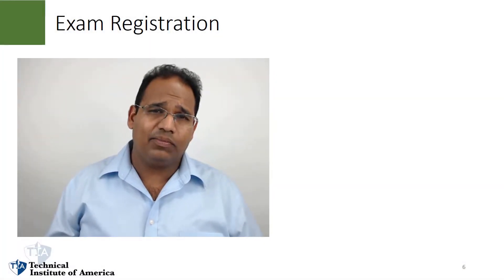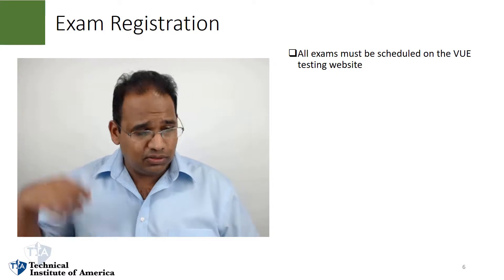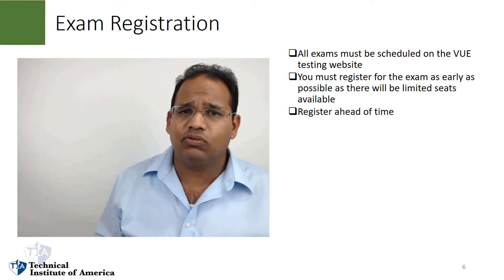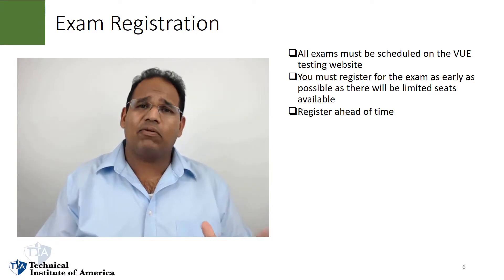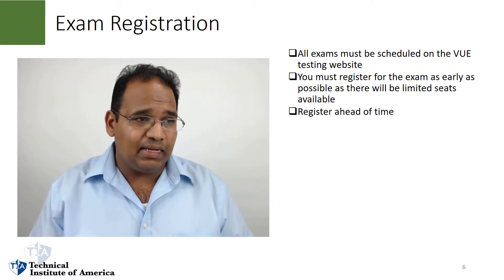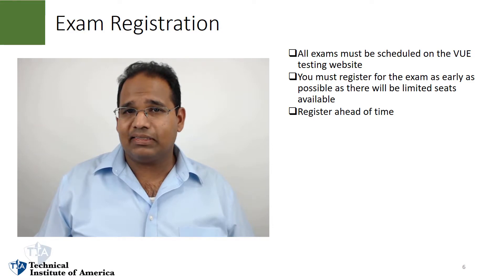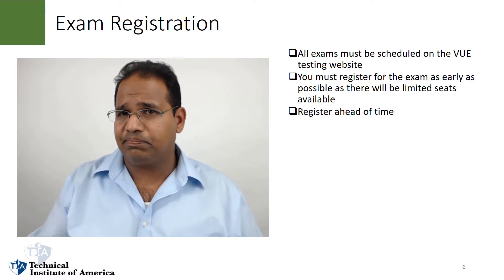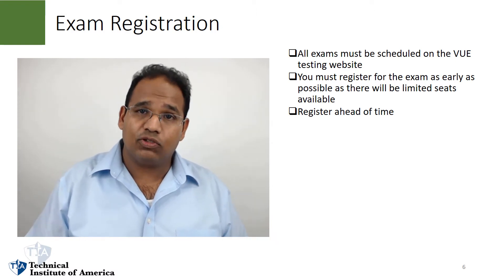Register for the CISSP Exam